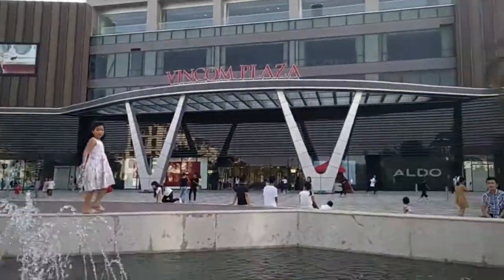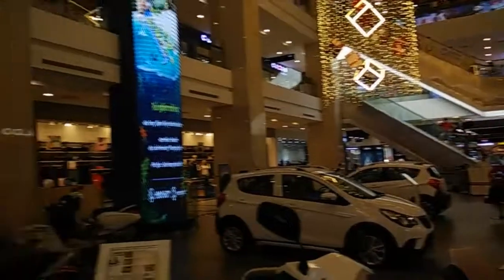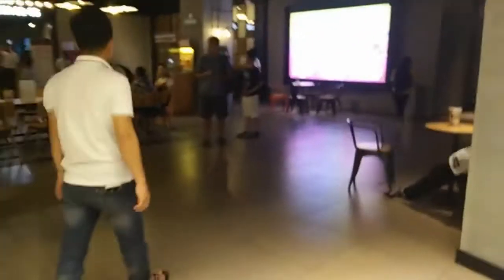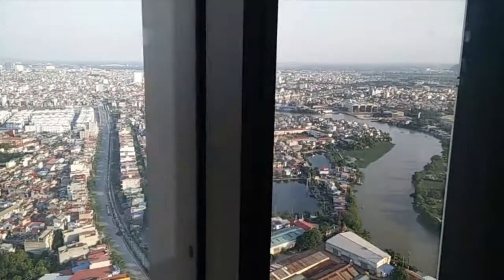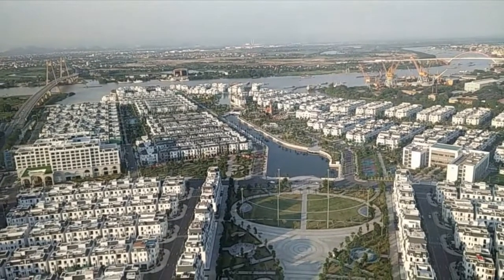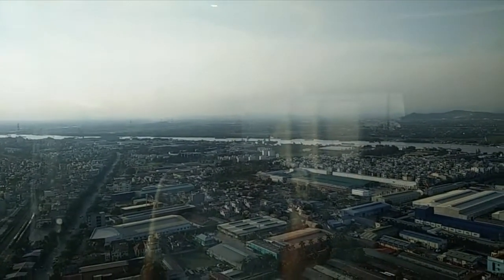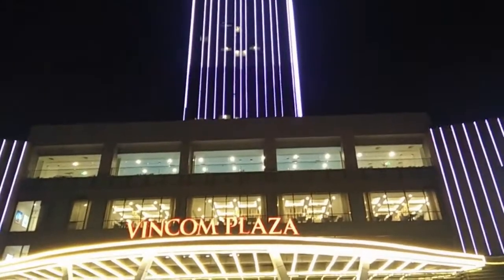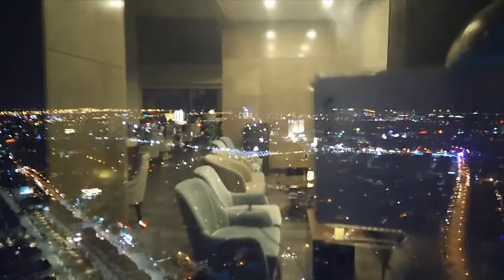VinCom Plaza Imperia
A trip to VinCom Plaza Imperia day time and night time views.